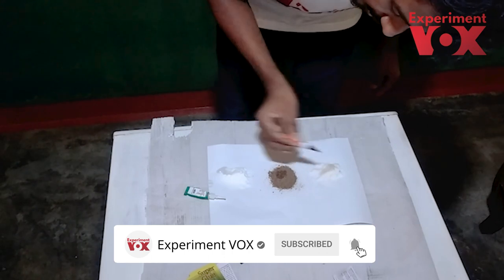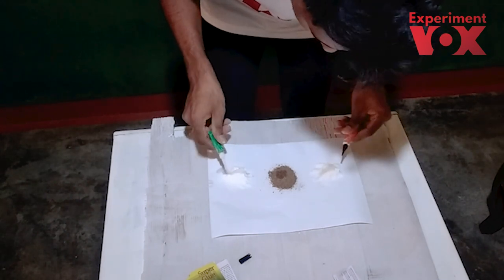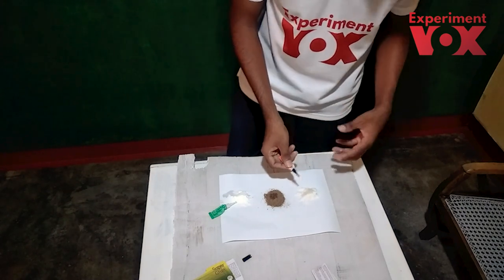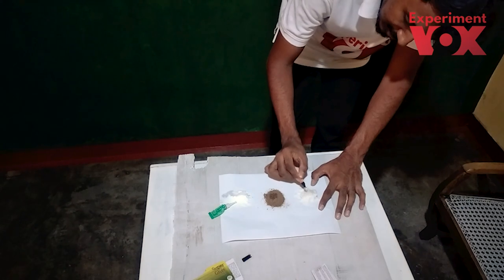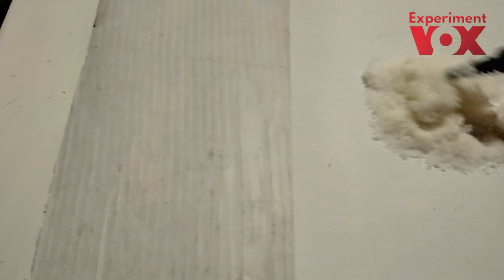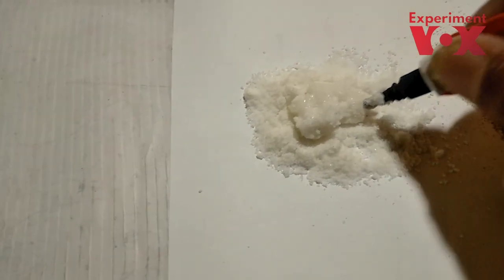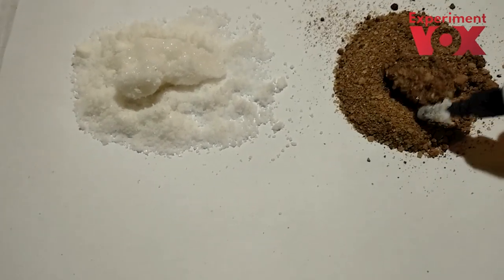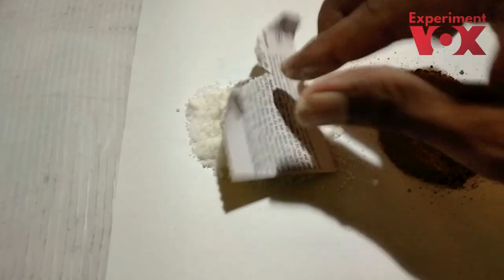Super Glue and Soil Vs Salt vs Baking Soda Experiment | Experiment VOX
What happens when you mix super glue with baking soda?
The bicarbonate (even water) starts the reaction between one cyanoacrylate and another one. The bicarbonate and cyanoacrylate form an ion which reacts with another cyanoacrylate molecule. This starts a chain reaction (polymerization) which ends up a very good adhesive

super glue experiment tv
super glue car experiment
super glue experiment crazy xyz
yash ke experiments super glue
super glue and soil vs salt vs baking soda experiments
super glue and soil vs salt vs baking soda experiment 02
super glue and soil vs salt vs baking soda experiment 1
super glue and soil vs salt vs baking soda experiment 2
super glue and soil vs salt vs baking soda experiment 3
super glue and soil vs salt vs baking soda experiment 4
super glue and soil vs salt vs baking soda experiment 5
super glue and soil vs salt vs baking soda experiment 626
super glue and soil vs salt vs baking soda experiment 7 days
super glue and soil vs salt vs baking soda experiment 8 hours
super glue and soil vs salt vs baking soda experiment 99
super glue and soil vs salt vs baking soda experiment abstract
super glue and soil vs salt vs baking soda experiment book
super glue and soil vs salt vs baking soda experiment conclusion
super glue and soil vs salt vs baking soda experiment definition
super glue and soil vs salt vs baking soda experiment experiments
super glue and soil vs salt vs baking soda experiment explosion
super glue and soil vs salt vs baking soda experiment graph
super glue and soil vs salt vs baking soda experiment hypothesis
super glue and soil vs salt vs baking soda experiment ideas
super glue and soil vs salt vs baking soda experiment jelly
super glue and soil vs salt vs baking soda experiment kindergarten
super glue and soil vs salt vs baking soda experiment lab report
super glue and soil vs salt vs baking soda experiment movie
super glue and soil vs salt vs baking soda experiment netflix
super glue and soil vs salt vs baking soda experiment on netflix
super glue and soil vs salt vs baking soda experiment procedure
super glue and soil vs salt vs baking soda experiment questions
super glue and soil vs salt vs baking soda experiment results
super glue and soil vs salt vs baking soda experiment trailer
super glue and soil vs salt vs baking soda experiment unethical
super glue and soil vs salt vs baking soda experiment video
super glue and soil vs salt vs baking soda experiment worksheet
super glue and soil vs salt vs baking soda experiment xbox
super glue and soil vs salt vs baking soda experiment youtube
super glue and soil vs salt vs baking soda experiment zone
super glue and soil vs salt vs baking soda experiment for preschoolers